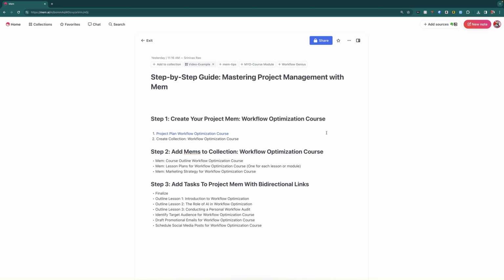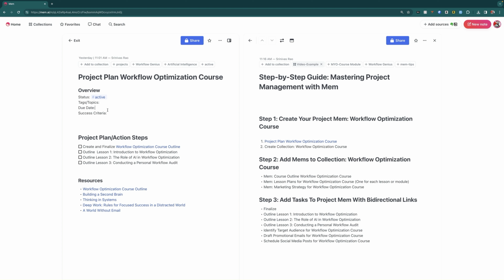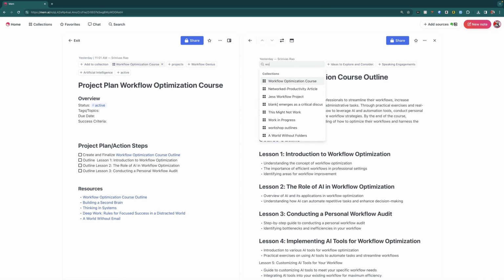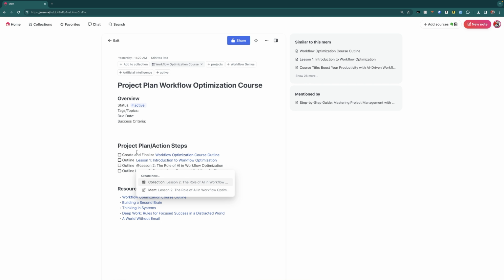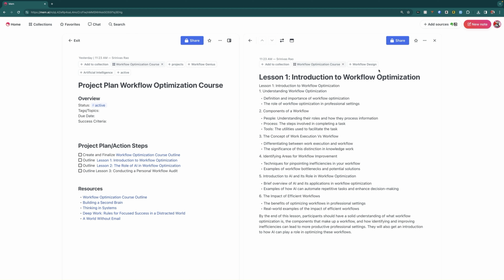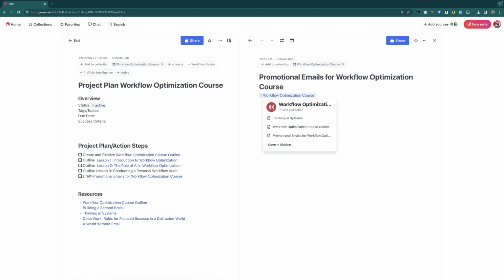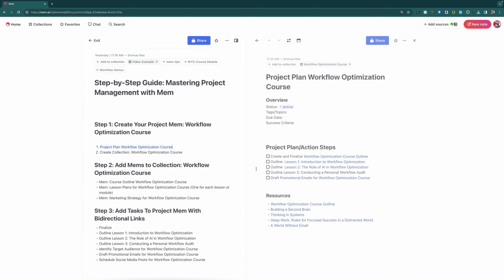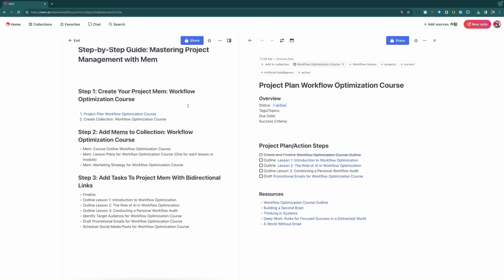Video Project Management Perfection How Mem Empowers Professionals to Stay on Top of Tasks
Download the Our Free Ultimate Guide to Building a Second Brain With Mem

Embark on a journey to flawless project management with our in-depth video guide, tailored for online course creators looking for streamlined processes and effective organization. This video cuts through the complexity of project management, offering clear, actionable steps to tackle common challenges faced in the creation and management of online courses.

We'll walk you through the entire process, from initial planning to execution, highlighting key strategies and organizational tips to keep your projects on track. While leveraging the intuitive capabilities of Mem for project organization, you'll learn how to construct a robust project framework, seamlessly connect tasks and resources, and maintain a bird's-eye view of your progress.

By the end of this tutorial, online course creators will have a comprehensive toolkit at their disposal to manage projects more efficiently, ensuring a smooth, productive workflow that leads to successful course completion.
Get ready to elevate your project management skills and transform the way you approach online course creation.